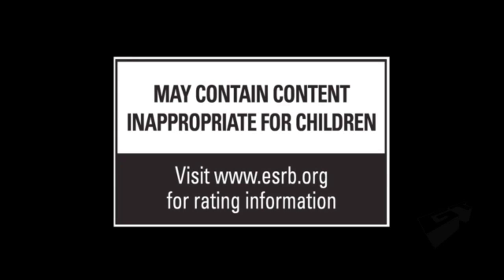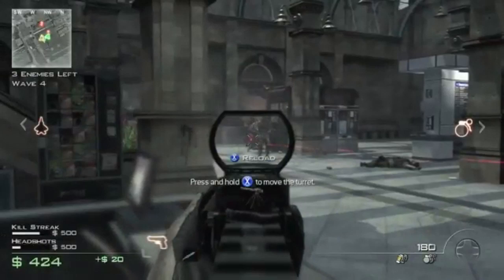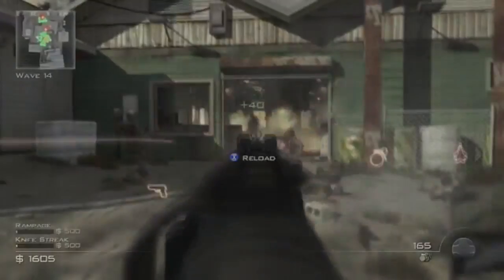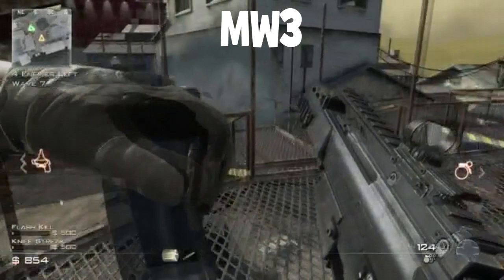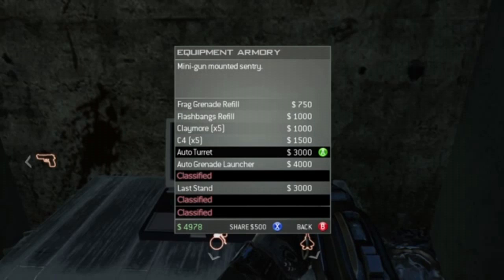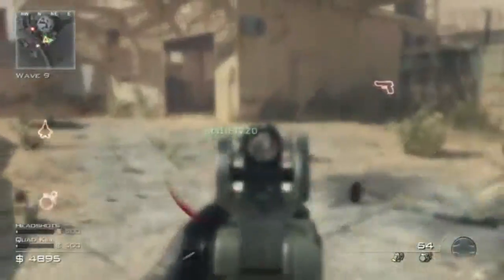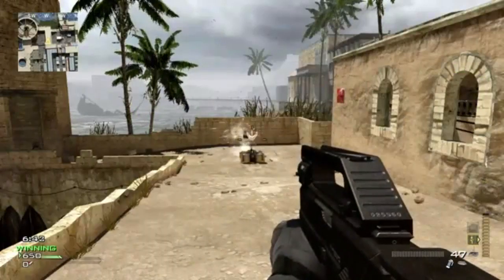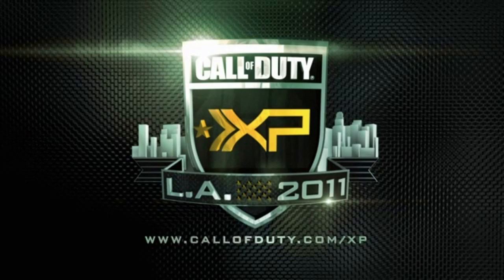Highly In-Depth MW3 Spec Ops Trailer Analysis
All rights owned by Activision

MODERN WARFARE 3 MULTIPLAYER SPEC OPS TRAILER GAMEPLAY MW3